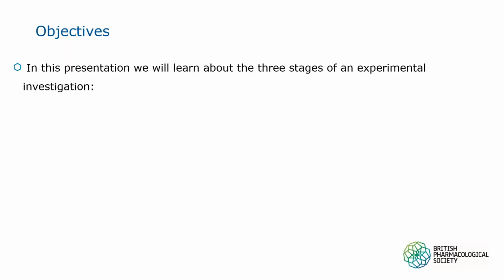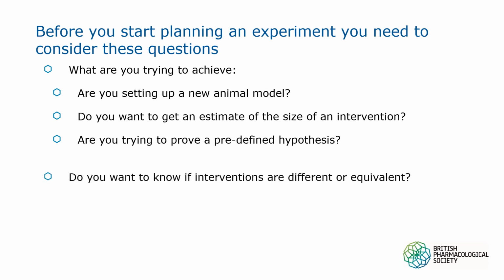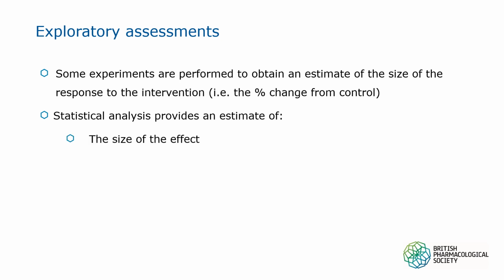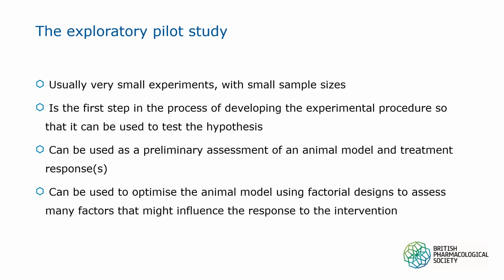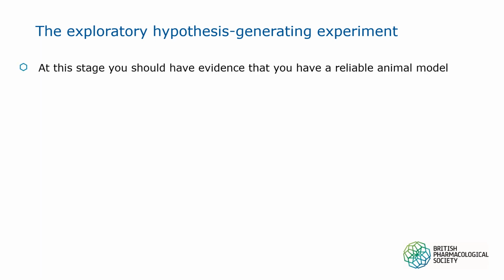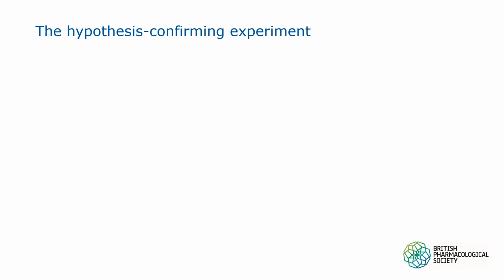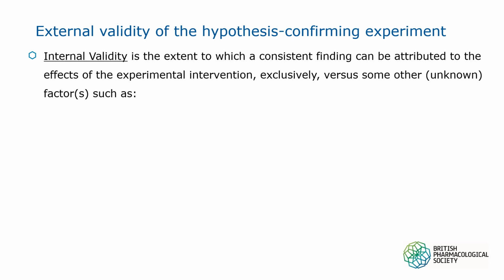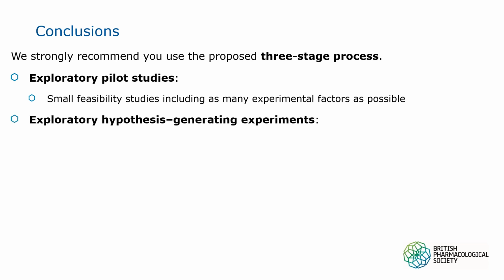Choosing the right experimental design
This video, from the British Pharmacological Society, explains how choosing the right experimental design is import for reliable experimental outcomes.

By considering 'why' and 'how' the objective(s) of an experiment affect the experimental design. You will see how the different stages of an experimental investigation are suitable for achieving the research objectives for that given stage; and why that is important.

Robust experimental design underpins the success of drug discovery. In an in vivo setting it is fundamental to ensuring animal welfare and achieving the 3Rs (replacement, reduction and refinement).

This video is part of an e-learning resource that also includes:
- Learning objectives based on this video
- A user based navigation of experimental choices to explore decision-making as part of each experimental stage.
- A series of formative multiple-choice questions to confirm you understanding.

While the creators of this resource have made every effort to be accurate, the Society cannot be held liable for any errors or omissions or actions resulting from its use.